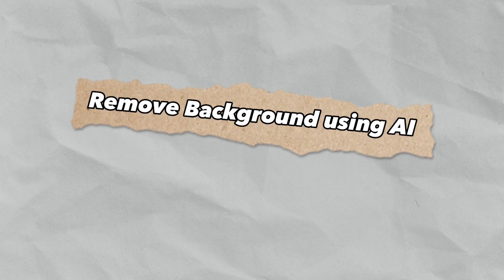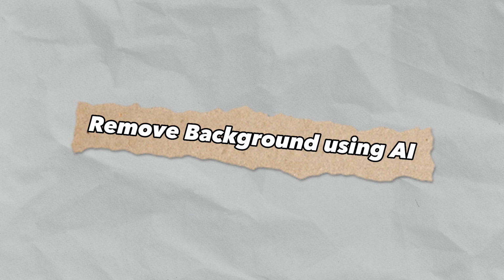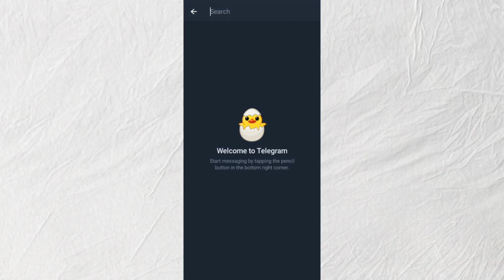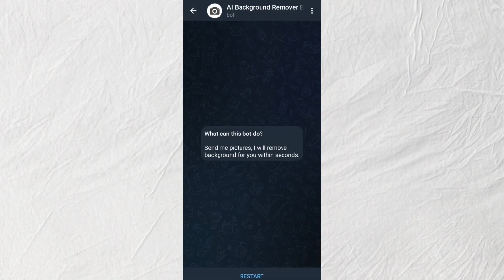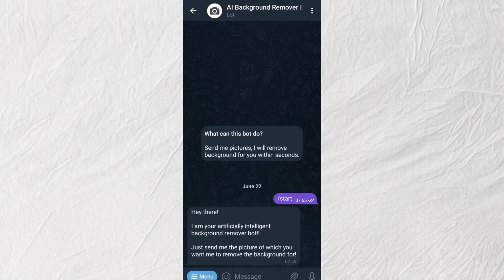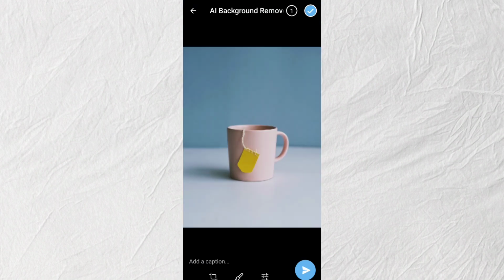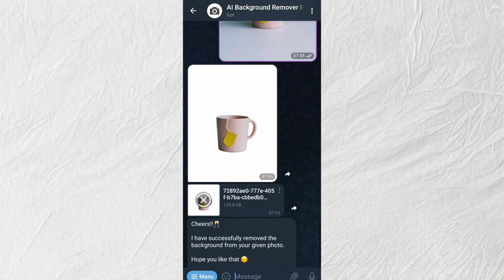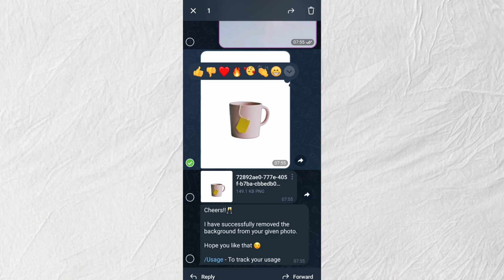How to Remove Background of an Image using Telegram Bot using AI [EASY]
Want to effortlessly remove the background from an image? Look no further! In this tutorial, we'll show you how to use a Telegram bot powered by AI to remove the background of any image in just a few simple steps.

With the advancements in artificial intelligence, removing backgrounds from images has become faster and more accurate than ever. Follow along as we guide you through the process of using a Telegram bot specifically designed for background removal.

First, make sure you have the Telegram app installed on your device. Open the app and search for the AI-powered background removal bot in the search bar.

Once you've found the bot, start a conversation and upload the image you want to process. The bot will use its AI algorithms to automatically detect and remove the background, leaving you with a clean and transparent foreground.

Explore additional options provided by the bot, such as adjusting the level of background removal or applying other image editing effects. Experiment with these features to enhance your image as desired.

Once you're satisfied with the results, download the processed image to your device. You can now use it in various projects, presentations, or simply share it with others.

Removing backgrounds from images has never been easier thanks to AI-powered tools like this Telegram bot. It saves you time and effort, allowing you to focus on the creative aspects of your projects.

Join the growing community of users who leverage this powerful AI tool for background removal. Enjoy the convenience of removing backgrounds with just a few taps in the Telegram app.

So, if you're ready to give your images a professional touch by removing the background, follow our step-by-step tutorial and unlock the potential of AI-driven background removal.